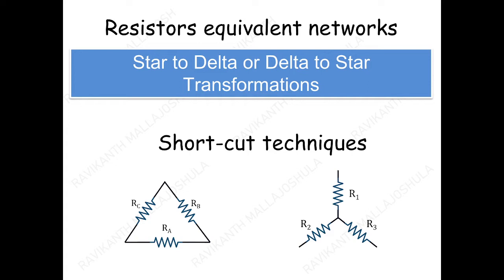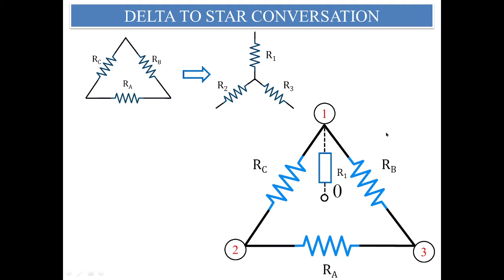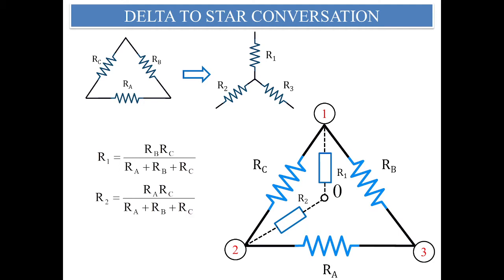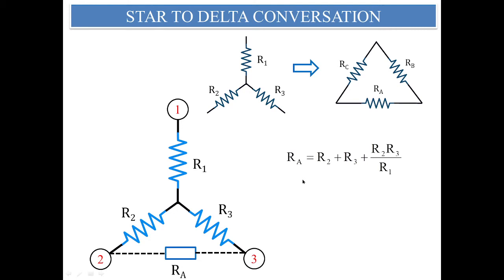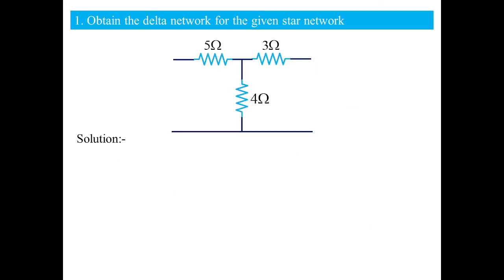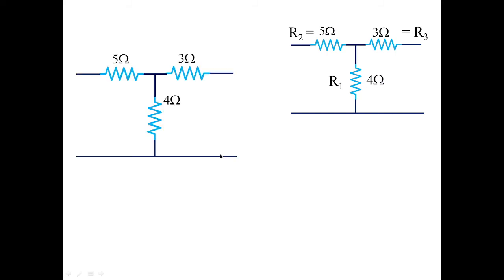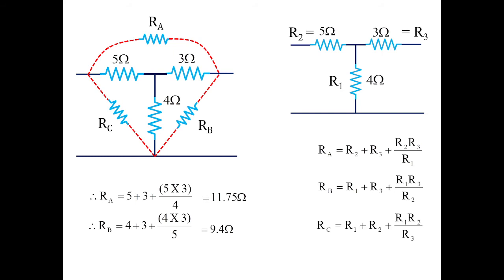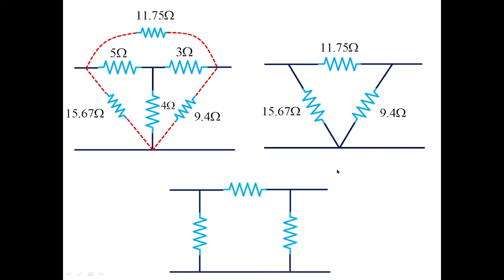how to convert star to delta in short cut way. calculate the delta network from given delta network.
In this video, I have explained the short cuts for star to delta or delta to star transformation. How to calculate a star network from a delta network.
RA, RB, RC are delta network parameters. R1, R2, R3 are star network resistors. All are branch resistors to be calculated.
A simple star network is selected and it is converted to delta network. We can call a star network as a 'T' network because the network resembles alphabet capital T . A star network is also called as a 'Y' network.

A delta network is also called as a closed circuit or a pie network. It is simple way to obtain branch resistors.